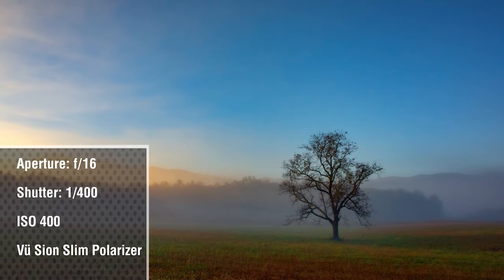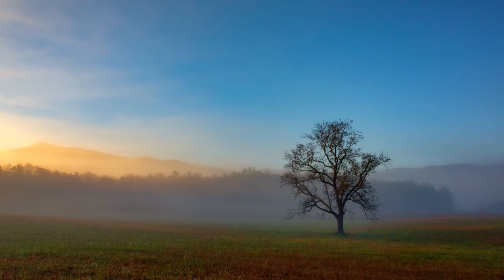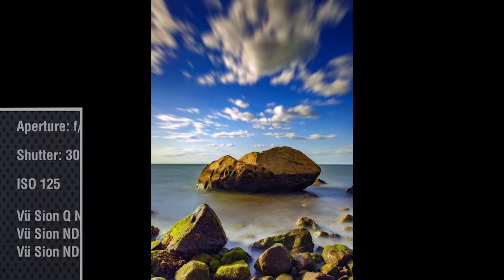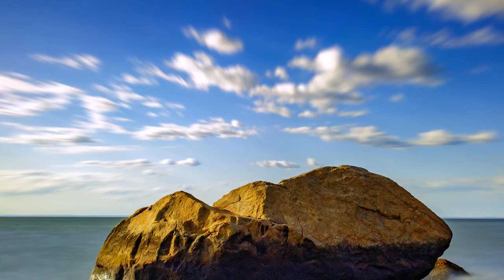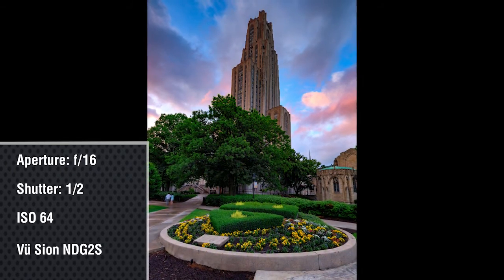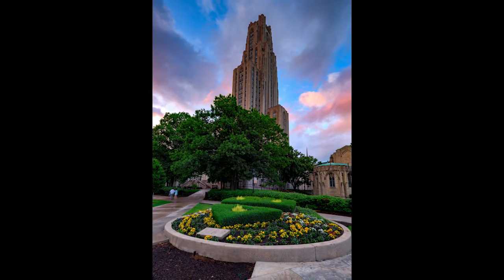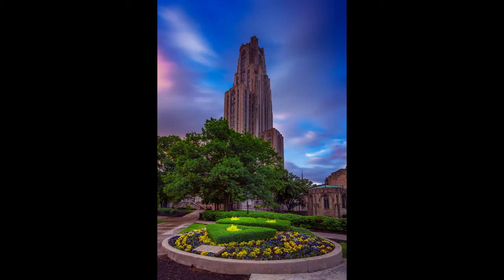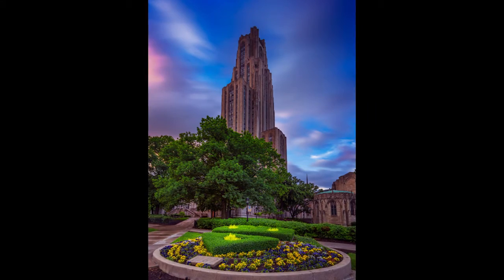Getting to Cloud Nine - Capturing Cloud Motion, Reducing Haze, and Stacking Filters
Photographer Rick Berk discusses how to capture cloud motion, reduce haze, and stack filters when photographing the sky.